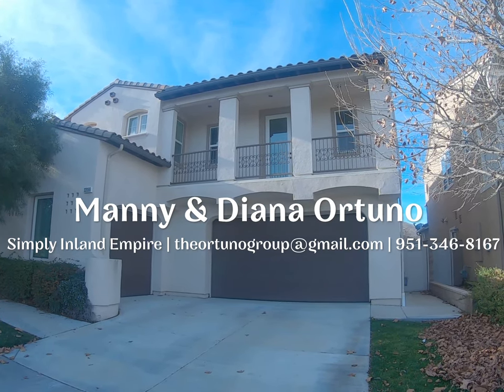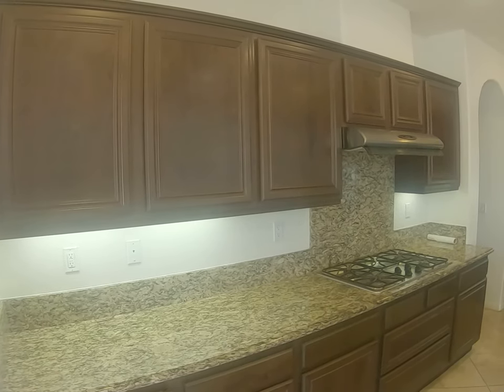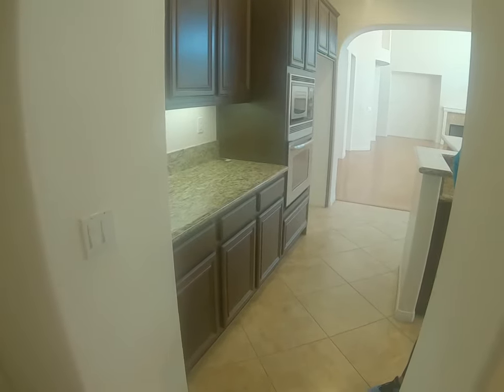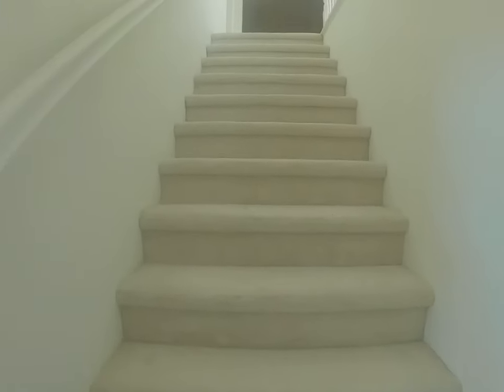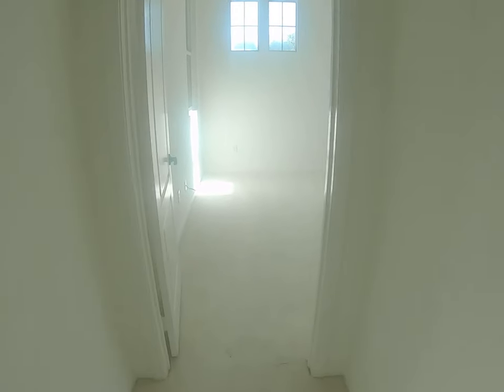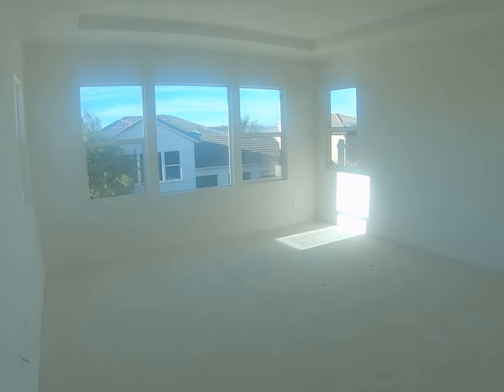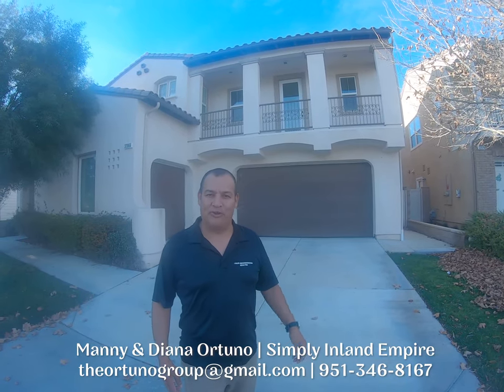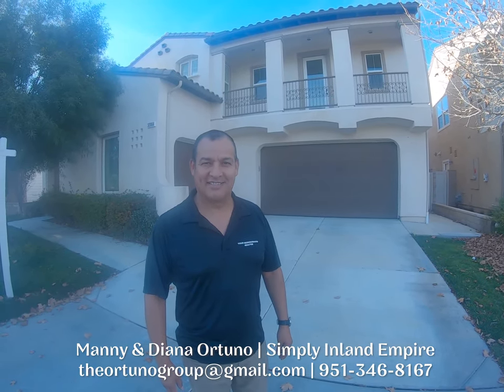Home For Sale Temecula 2900 Sqft | $535k | 4 Beds | 3 Bath | 3 Car Garage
Realtors - Manny & Diana Ortuno
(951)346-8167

Best Deal in Wolf Creek! 4 bedrooms 3 full baths with 3 car garage! This house comes with Solar System! Easy freeway access and convenient to all! first floor accommodate 1 bedroom 1 full bath, huge formal dinning room and inviting Family room. Open kitchen that connects o both areas. Newly painted for the whole house. Easy to care yards that save you maintenance time and energy! Covered Patio off formal dinning area is great for all occasion gatherings! Laundry room is conveniently located behind the kitchen area with sink as well! on 2nd floor we a master suite! split floor plan offers great privacy. Additional Balcony off one of the bedroom. Besides the 3 spacious bedroom, there is another spacious area offers great space for in home office! Great Community offers all amenities you have been looking for! Resort style living and convince of urban living. Drive along 79/Temecula Parkway, there is shopping, entertaining and many many more to offer! For wine tasting, we surely do not need to go to Napa Valley anymore!

We are not a CPA, attorney, insurance, or financial advisor and the information in these videos shall not be construed as tax, legal, insurance, construction, engineering, health and safety, electrical or financial advice. DO NOT make buying or selling decisions based on Manny & Diana Ortuno videos. If you need such advice, please contact a qualified CPA, attorney, insurance agent, contractor/electrician/engineer/etc. or financial advisor. Linked items may create a financial benefit for Manny & Diana Ortuno. Any use of other media is by fair-use only.

BRE#01496424 & BRE#01937684

Realty One Group Southwest